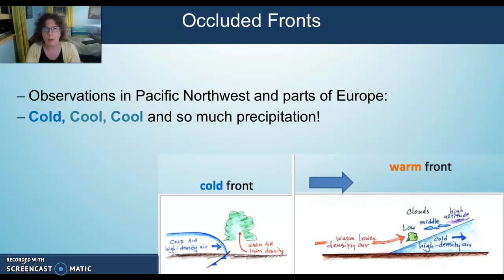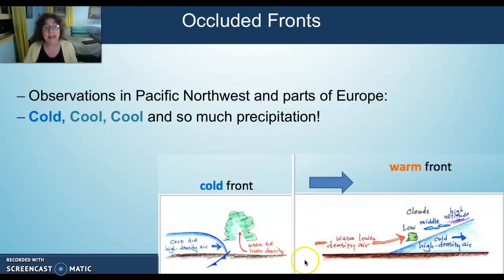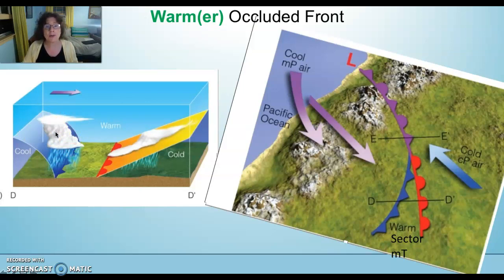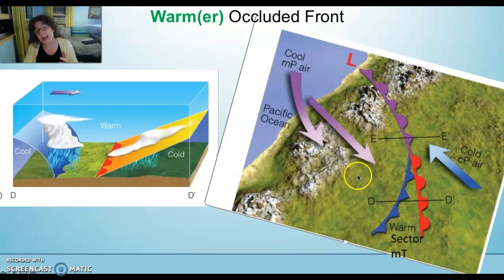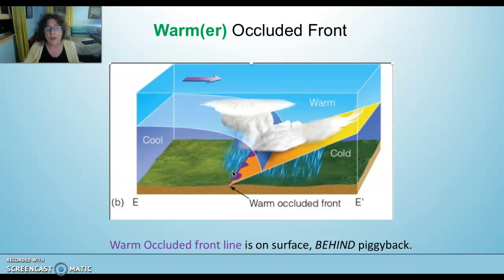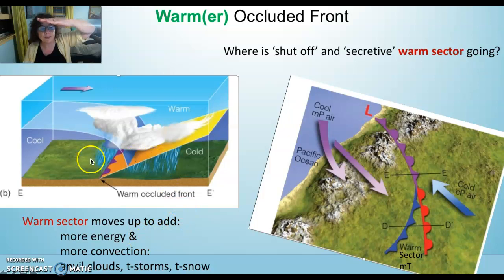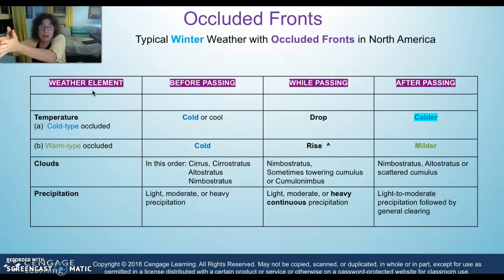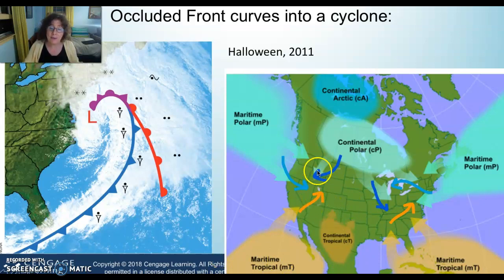G. Warm Occluded Fronts